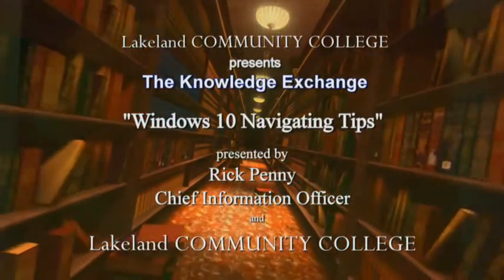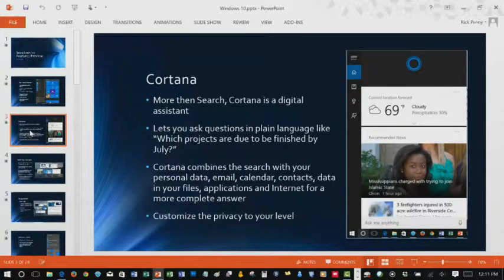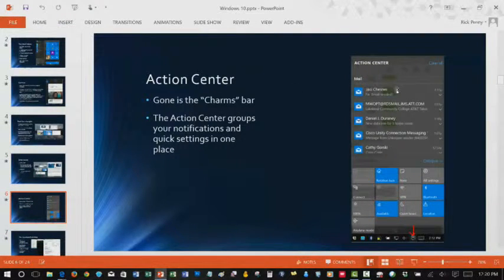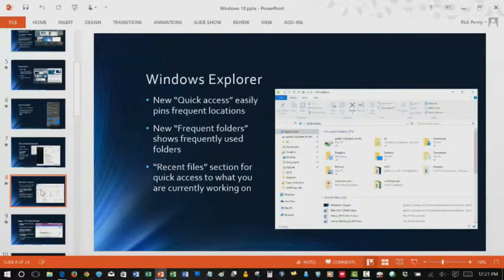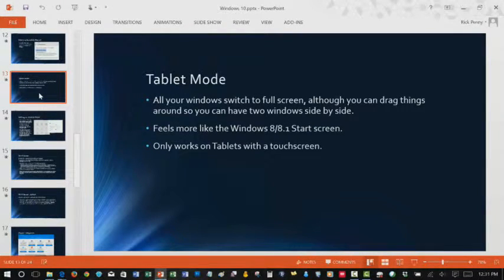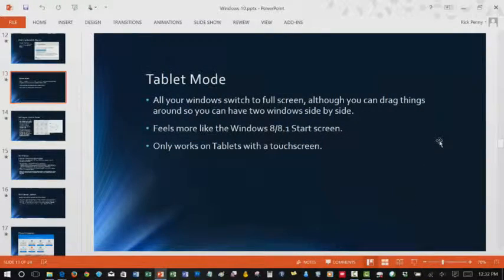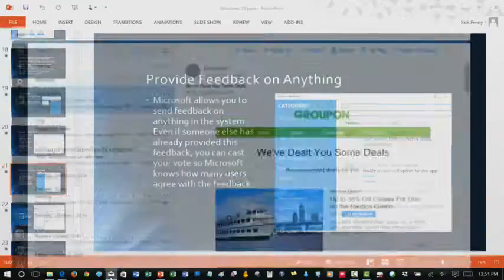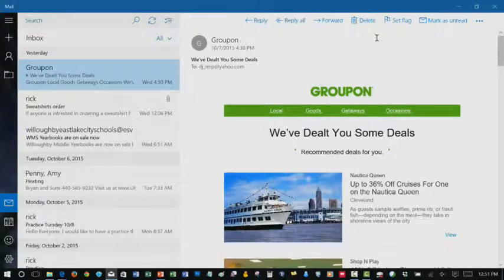The Knowledge Exchange - Introducing Windows 10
Windows 10 is full of new features and improvements, from Cortana to the return of the new and enhanced start menu. The duplicity of Windows 8 is gone (or at least hidden)from PC's and laptops, but Metro style (now called Continuum) can still be used on tablets and touch screens. Lakeland Community College Chief Information Officer, Rick Penny will demonstrate some of these new features and improvements.